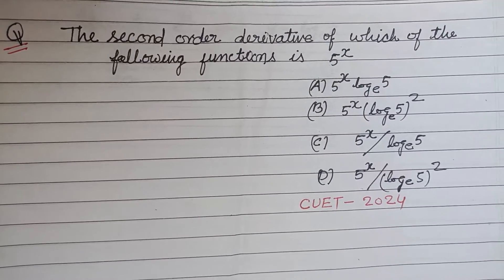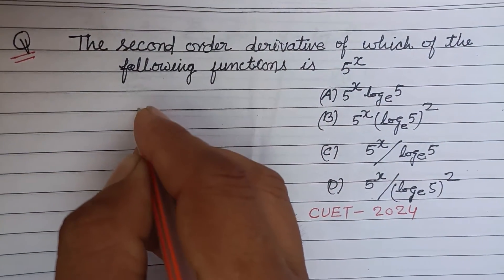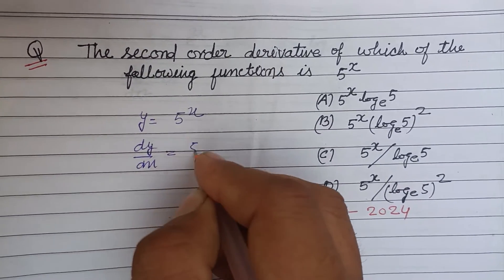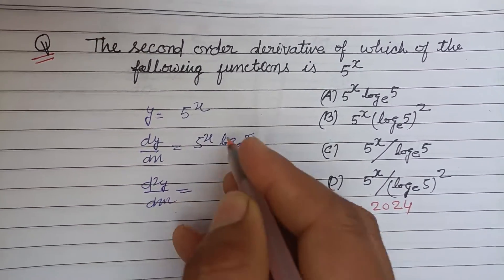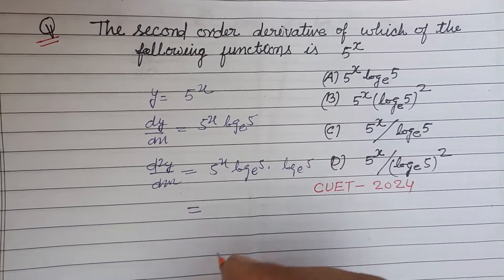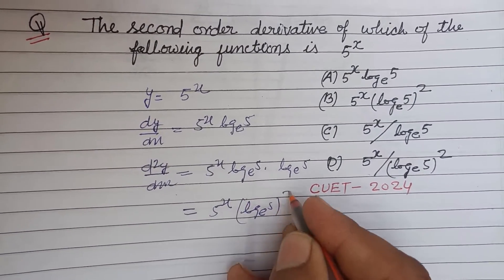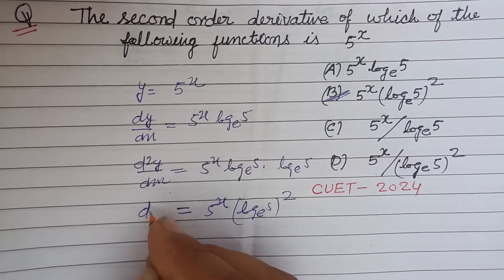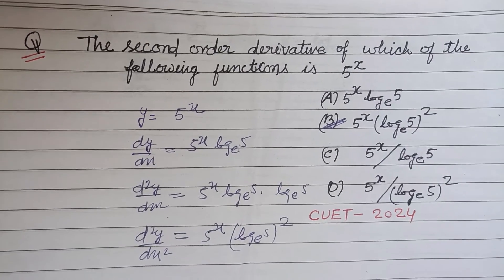The second order derivative of which of the following functions is 5^x | CUET 2024 maths solution